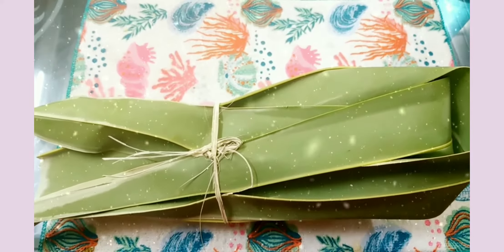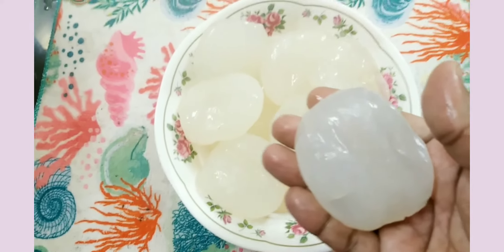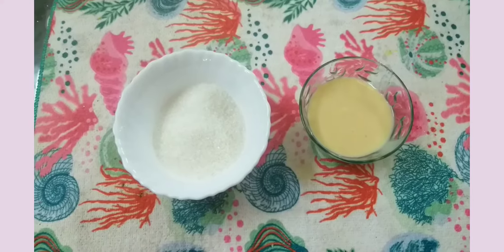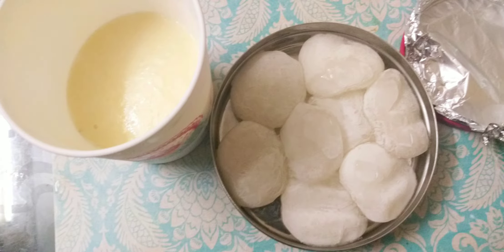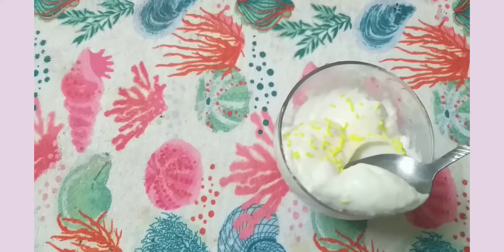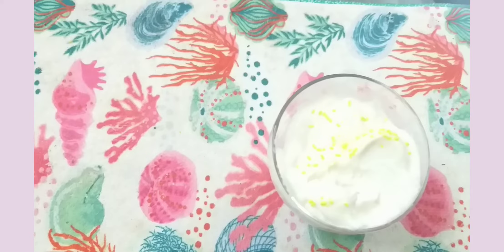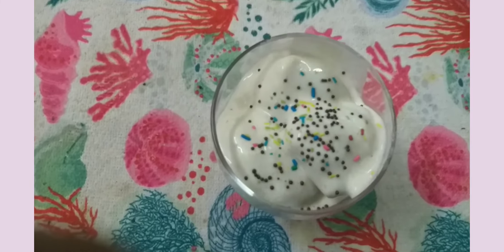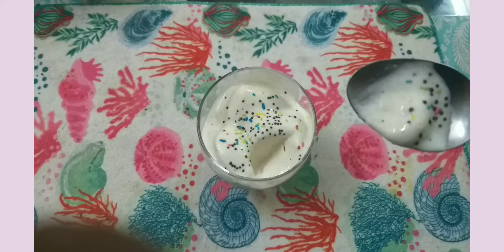Easy icecream recipe/no cream/no artificial flavors/ நுங்கு வைத்து இப்படி கூட செய்யலாமா|ChopAndCook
Hello friends, welcome to Chop And Cook.Today is our icecream day.2 flavors with healthy ingredients Do try this recipe, please like, share among your friends and family.Dont forget to subscribe to our channel.Its free 😄😄❤ Enjoy
Recipe
ice apples or nungu 8
milk 250 ml+250ml
sugar 4 tblspn
condensed milk 2 tblspn
Bananas 3
ChopAndCook is a  Tamil channel where you could find easy and yummy recipes